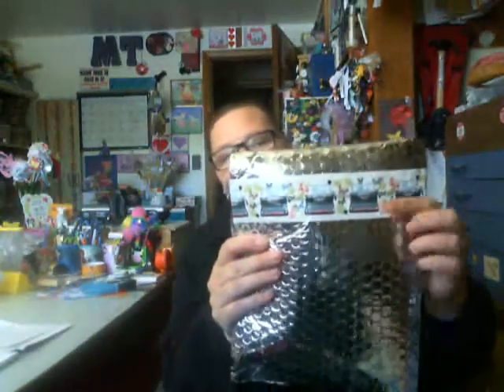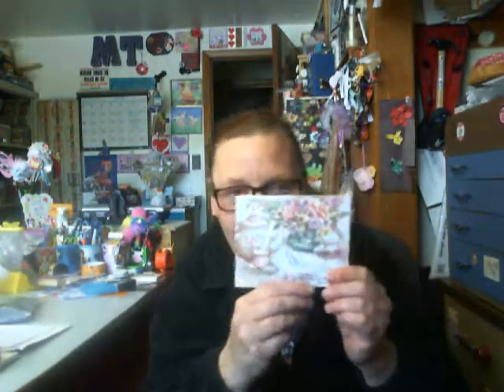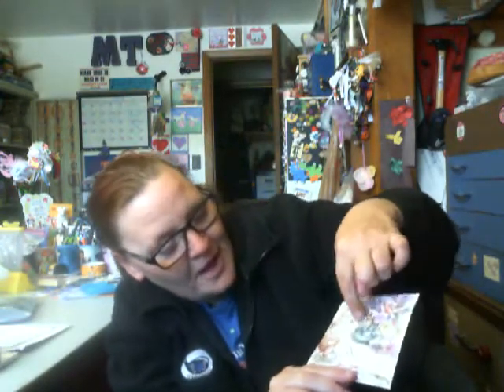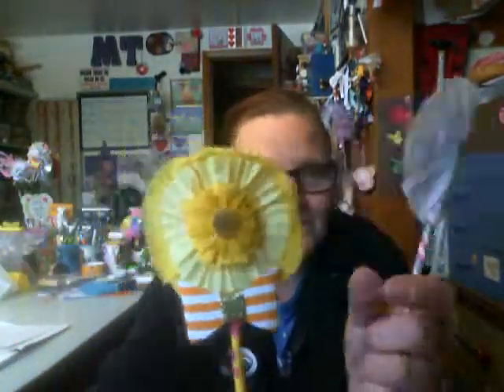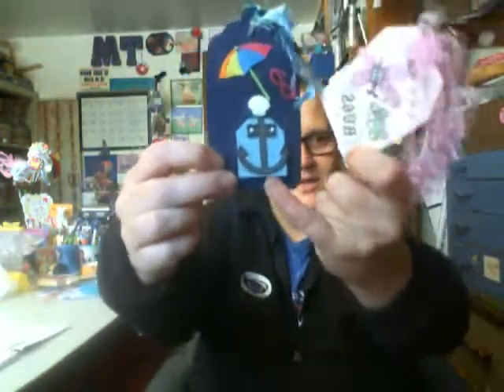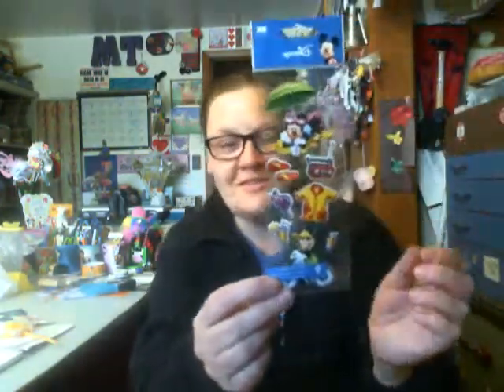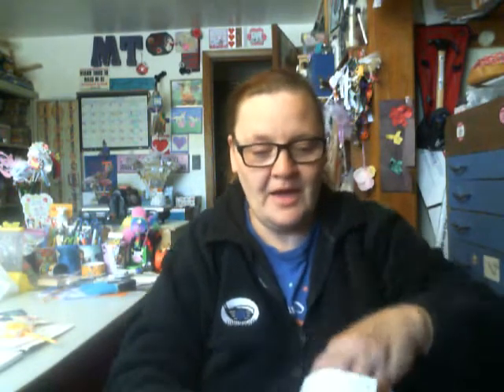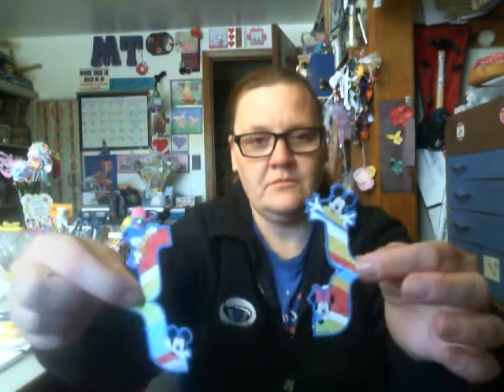#15 entry from Canvascraz Craft Creations Brandy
here how to get to Canvascraz Craft Creations Brandy channel and her
My 50 Subbie Challenge